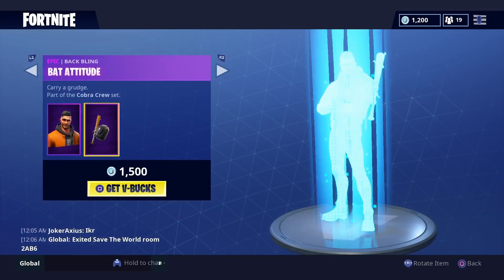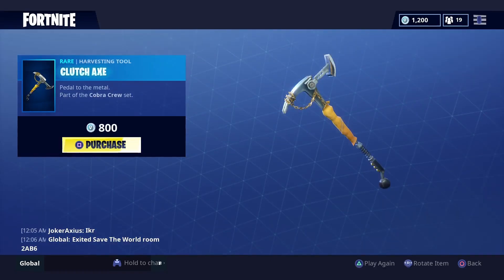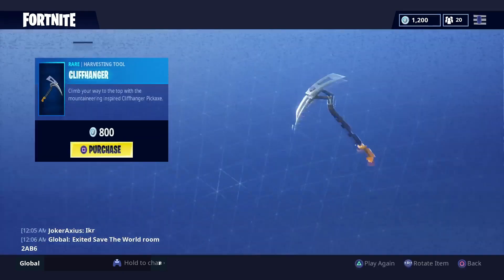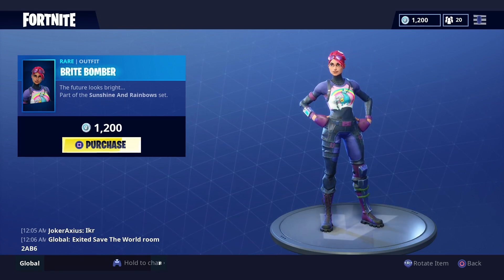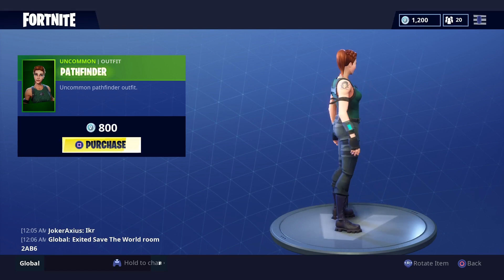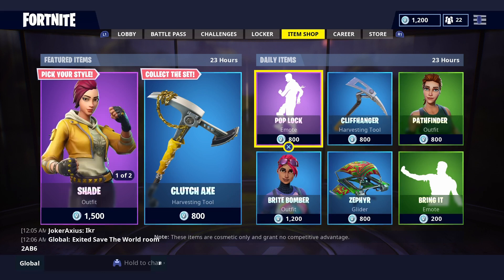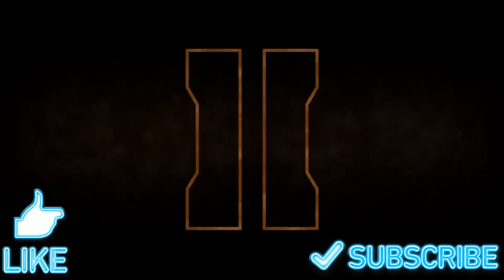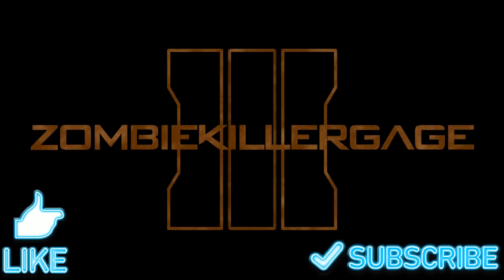ITEM SHOP UPDATE - 4th August - Brite bomber - Pop Lock Emote - Bring it Emote - Whole Item Shop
Maverick skin
Shade skin
Cutch axe pickaxe
Pop lock emote
Cliffhanger pickaxe
Pathfinder skin
Brite bomber skin
Zephyr glider
Bring it emote